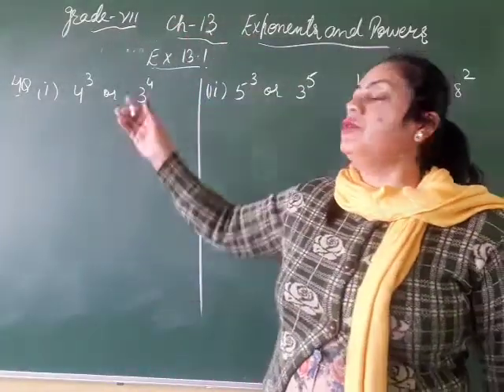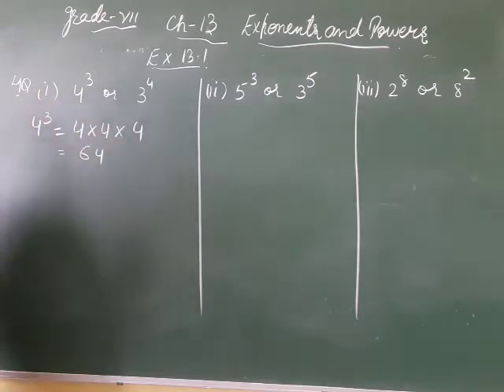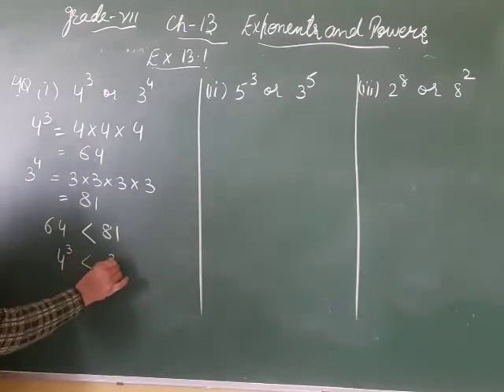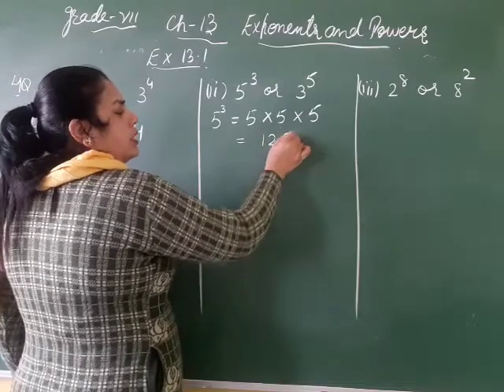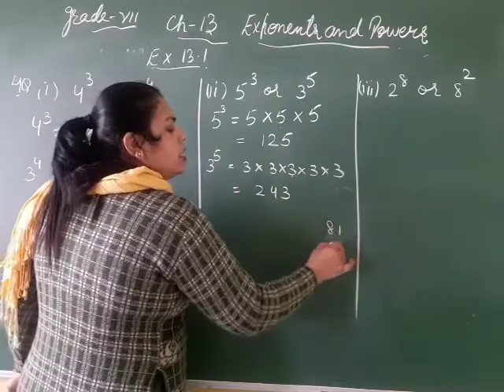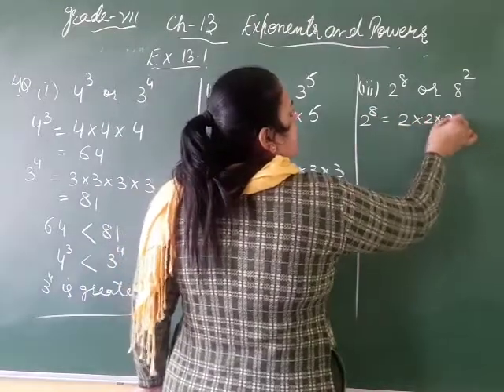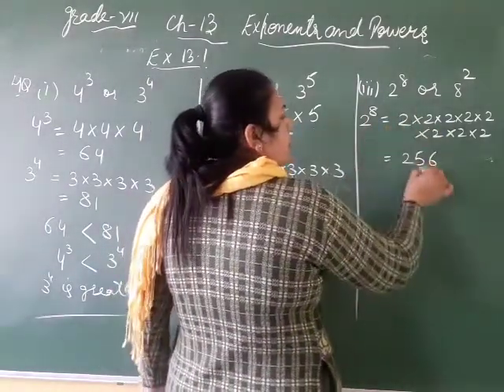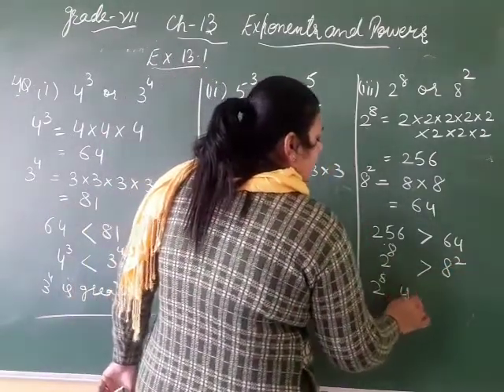NCERT maths 7th exercise 13.1 question 4 of chapter 13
chapter 13 exponents and powers exercise 13.1 question for grade 7th NCERT Maths